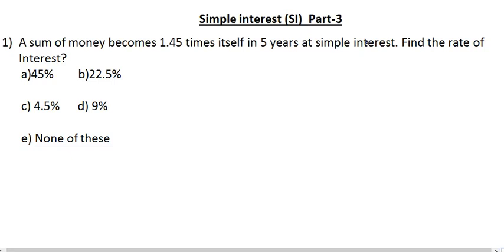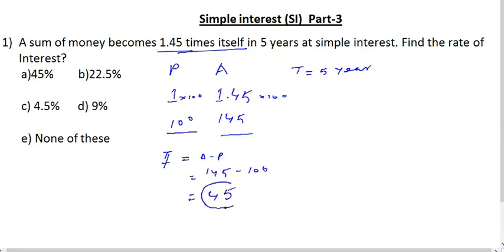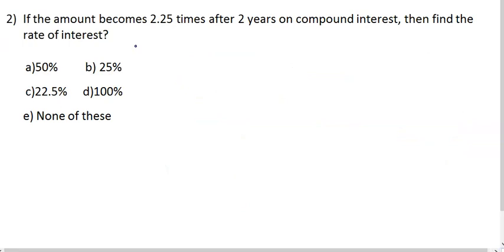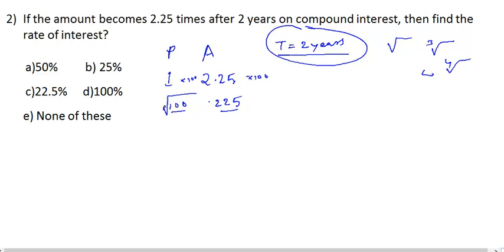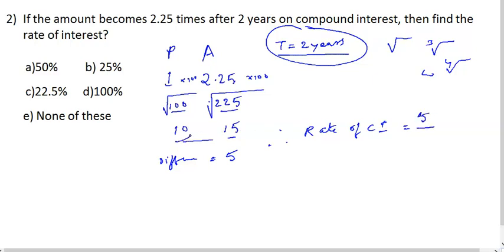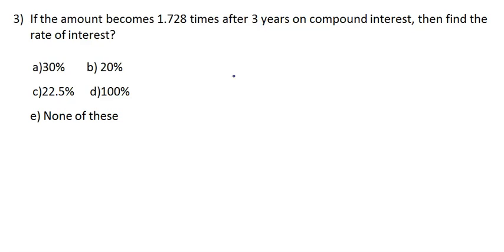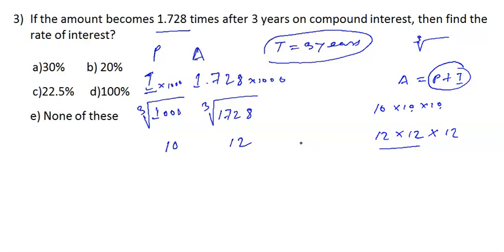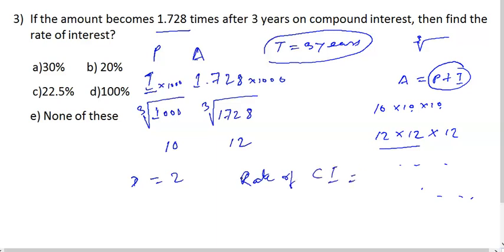If a sum becomes 1.45 times itself in 2 years at Simple interest then the rate of interest is?